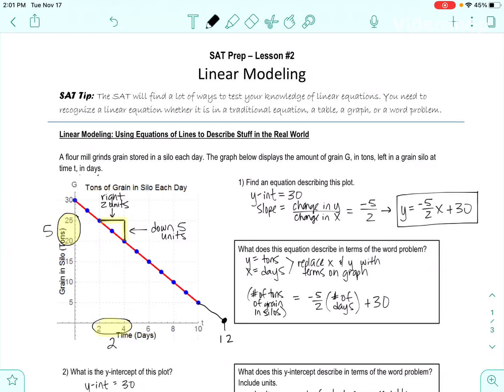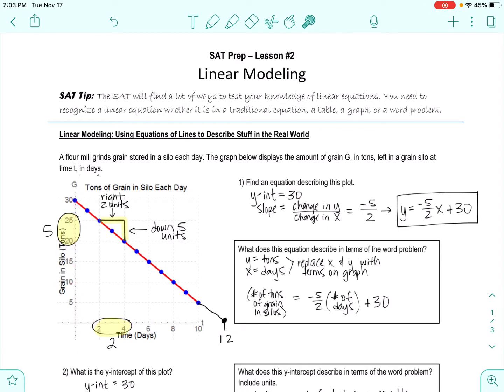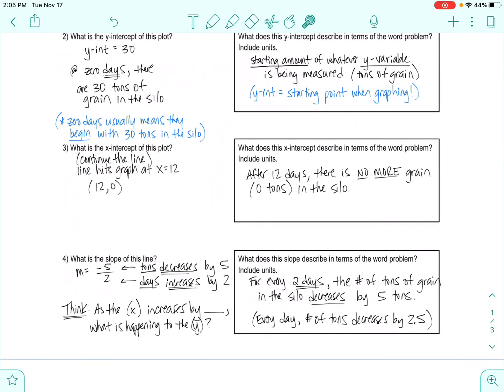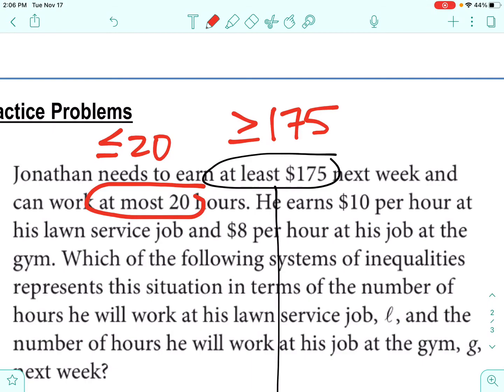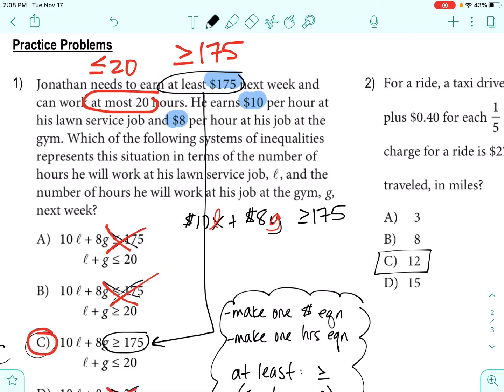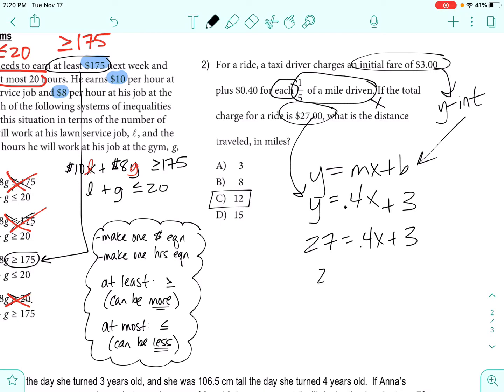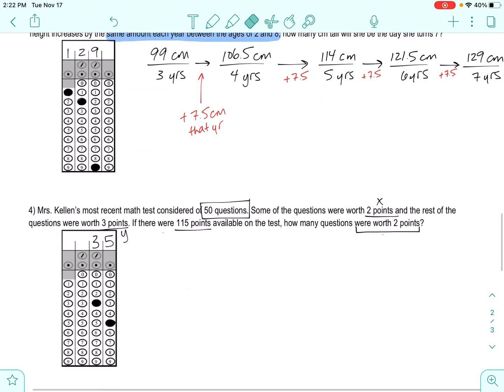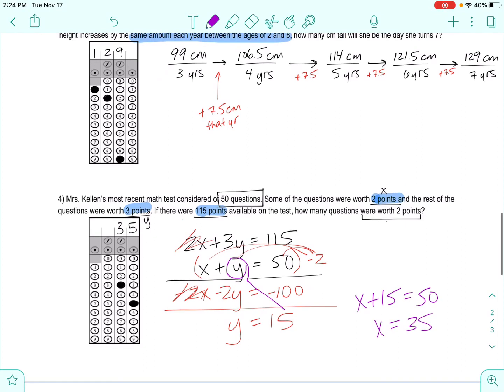SAT prep Lesson 2 Linear Modeling